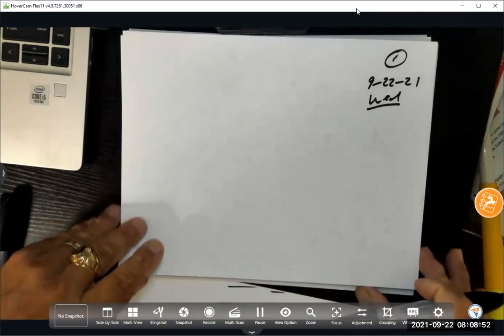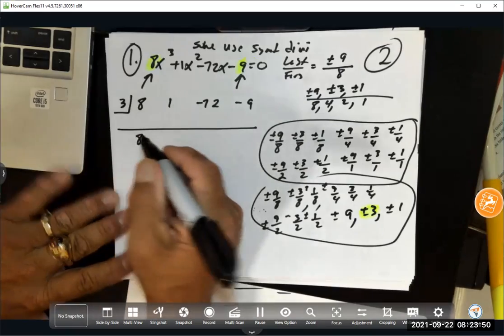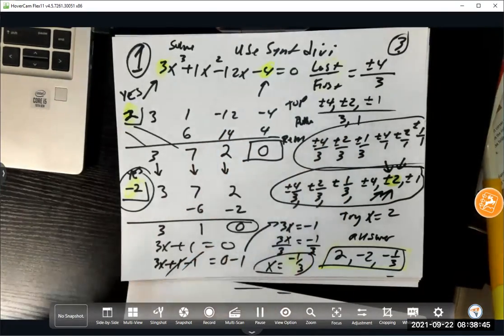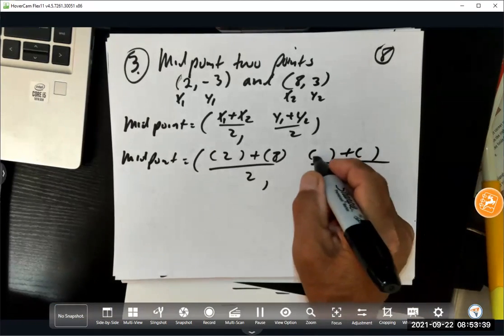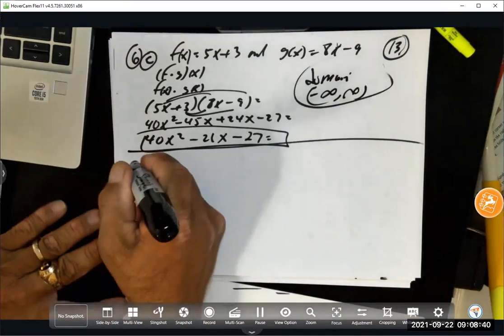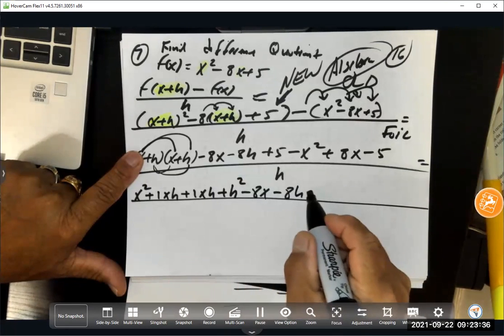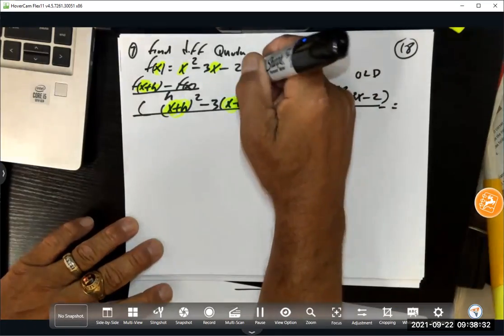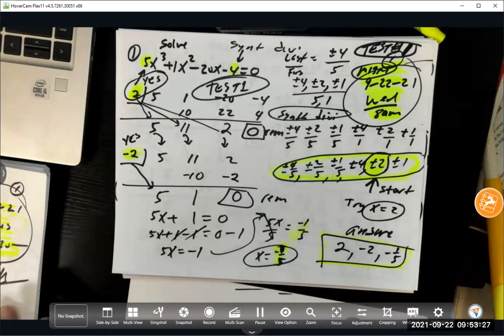Sept. 22_Wend. 8:00am-1314 College Algebra Fall 2021